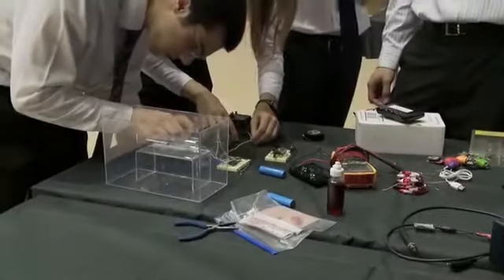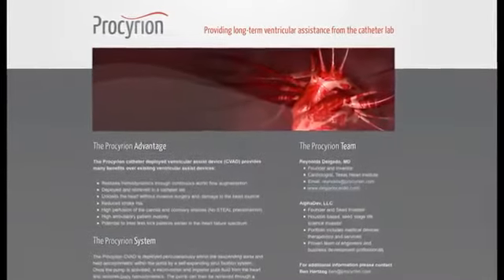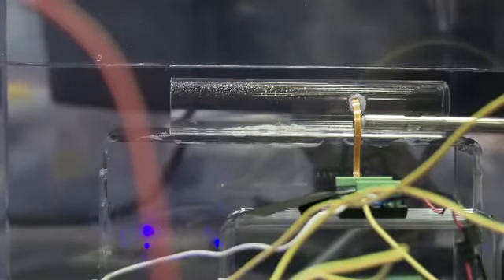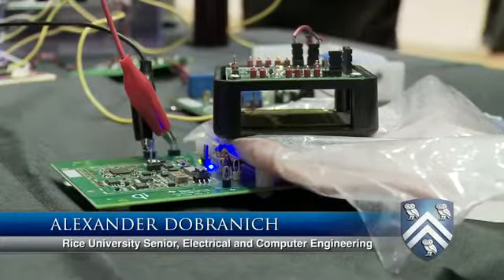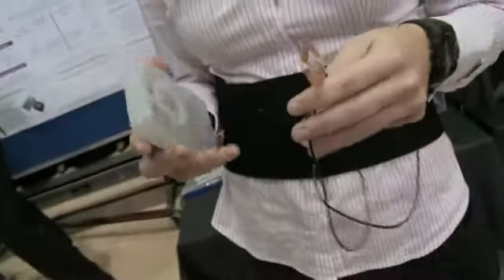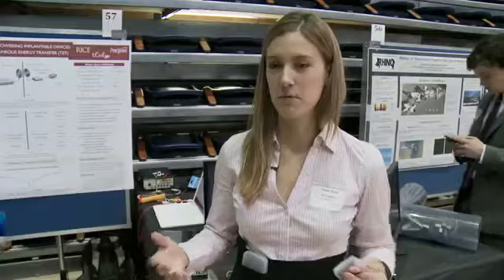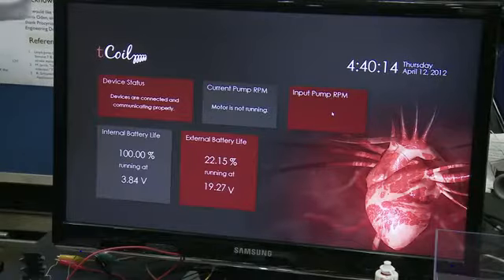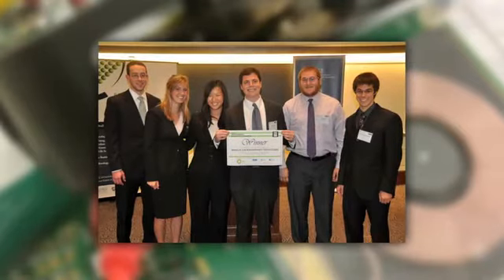Team tCoil - An implantable battery and charger to power a heart pump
Rice University seniors have developed an implantable battery and charger to power a heart pump without breaking through the skin.